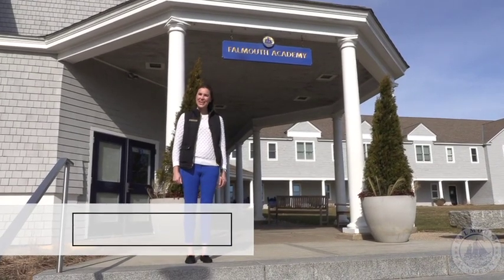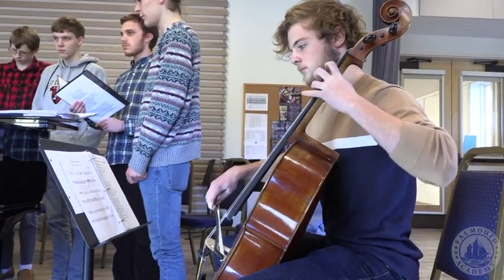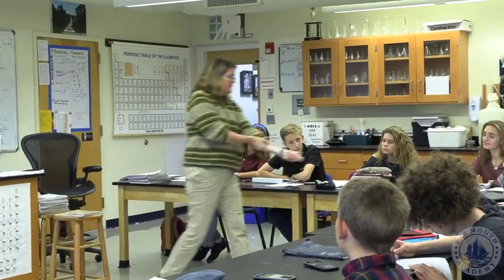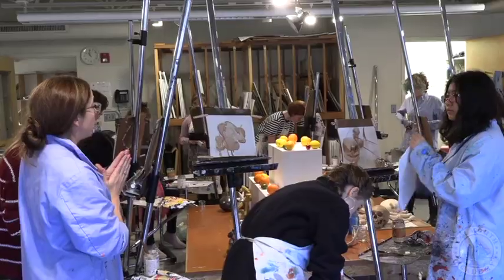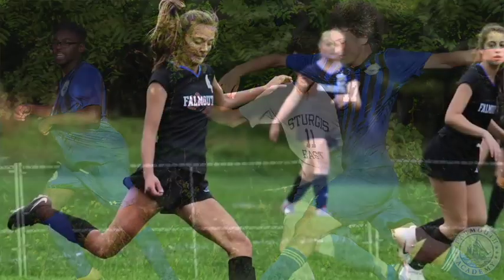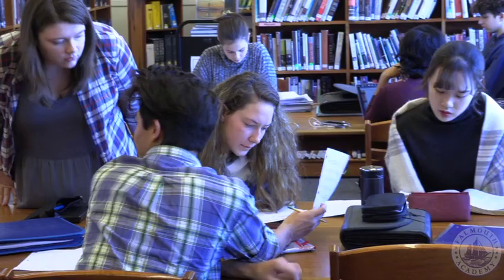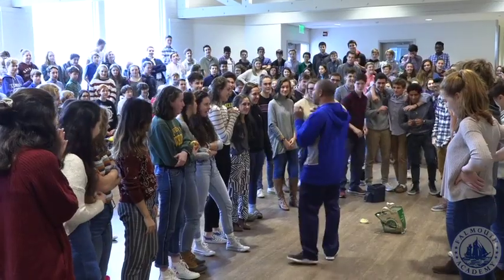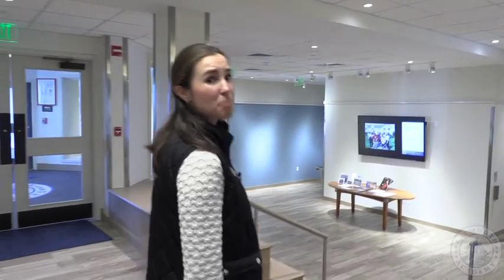Falmouth Academy Virtual School Tour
Since we can't invite you to tour the school right now, we've created a virtual tour to bring the school to you. Falmouth Academy educates students in grades 7-12 from the Cape, Coast, and the Islands. Transportation and tuition assistance is available.